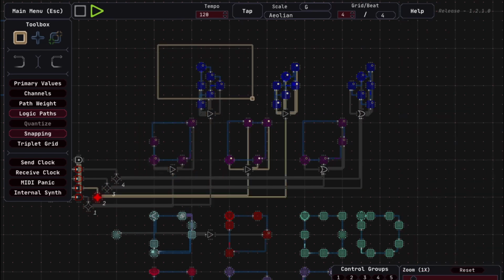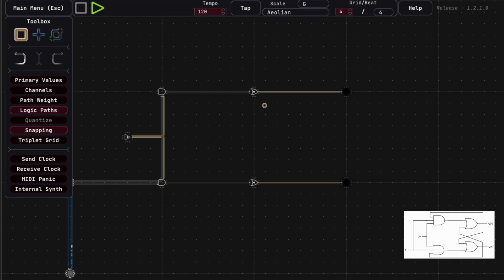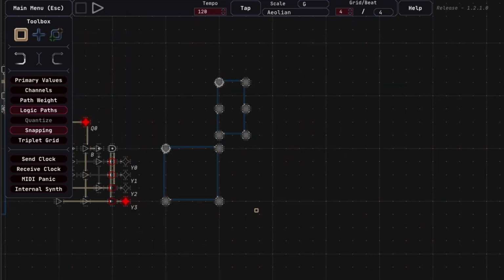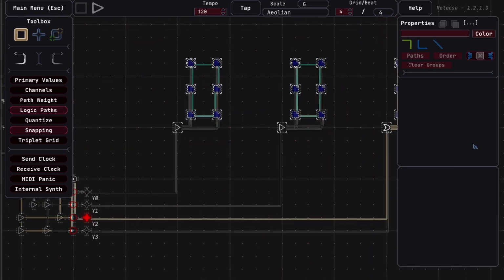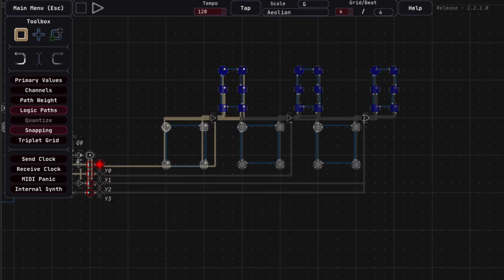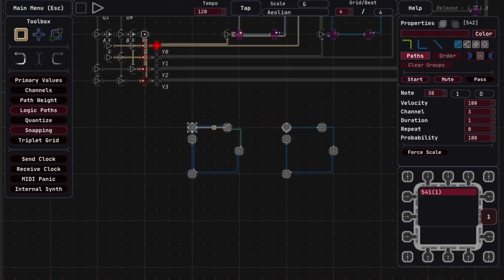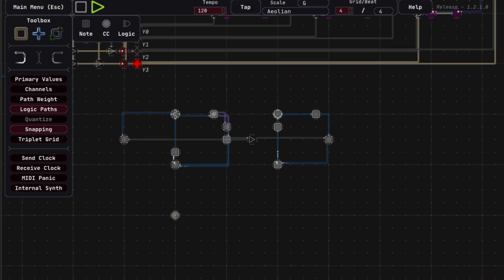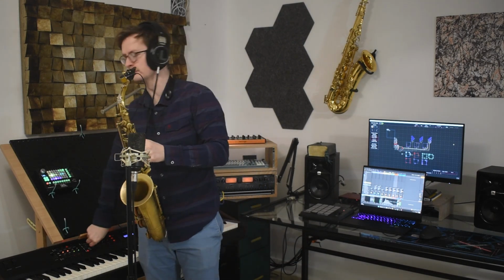How to make a four step sequencer in Midinous.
I'll show you how to use logic to make a four step sequencer in Midinous. I'll go over a T - Flip Flop, Two bit binary counter, and a 1 x 4 Demultiplexer. Which all sound much more difficult than they are. Which is useful because it will help you to manage polyrythmic sequences.

(to get the patch into midinous you have to drop it into the folder where your midinous patches are saved on your computer.)